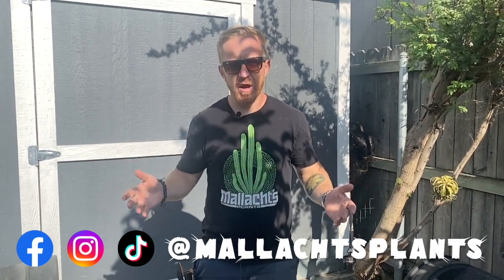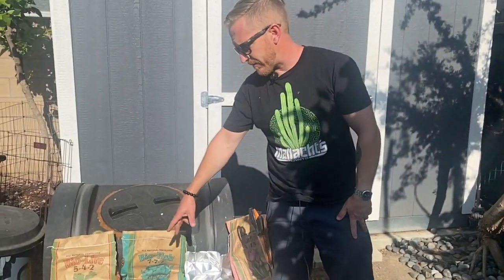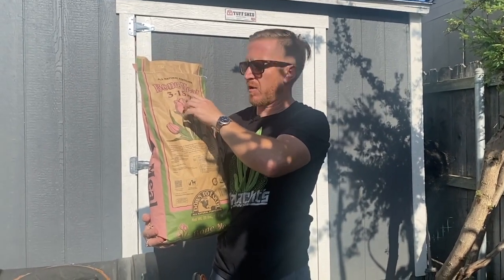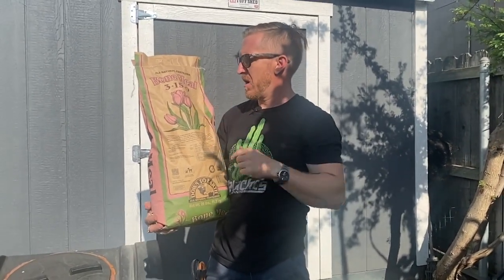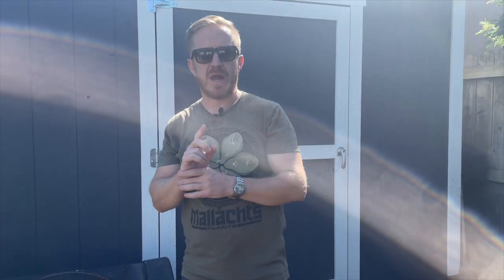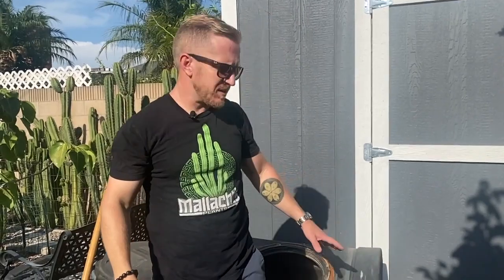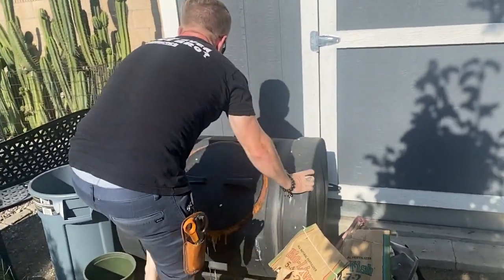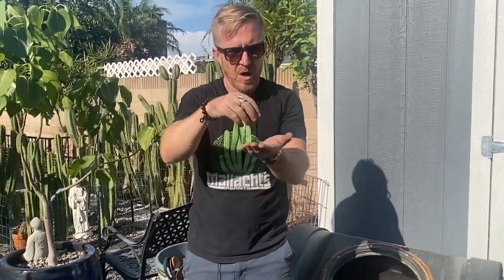Organic Soil Topper for Trichocereus San Pedro Growth l How to Mix Organic Dry Amendments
In this video we discuss how to mix organic dry amendments to make the BEST soil topper for growing and cultivating cacti.

TIMESTAMPS
00:00 Introduction
00:51 NPK
01:47 Bio-Live
02:29 Bio-Fish
02:51 Insect Frass
03:56 Bone Meal
04:30 Alfalfa Meal
05:47 Mixing Demonstration
08:27 Final Product

We are also on Facebook at Facebook.com/mallachtsplants and if you need to get ahold of us or have any questions, our email is .
Last but definitely not least be SURE to join “The Mallacht’s Plants And Your Plants Group” We do giveaways every month and have thousands of members of all gardening skill levels. “We want to see your plants, ALL of them!”